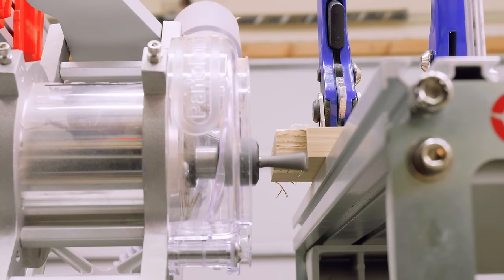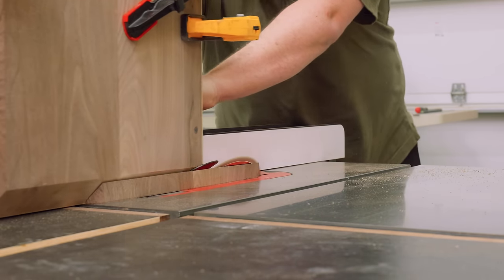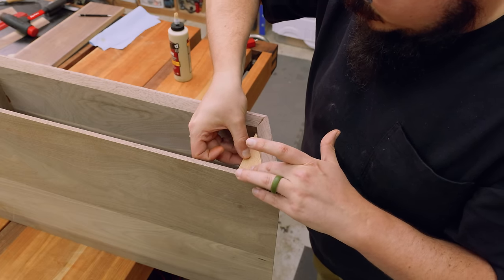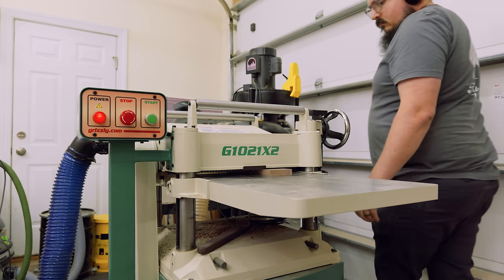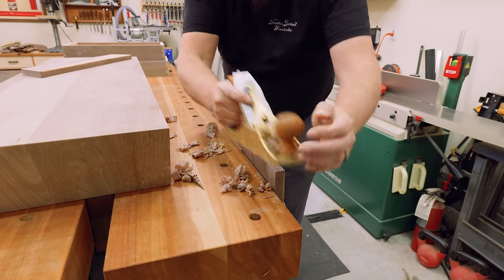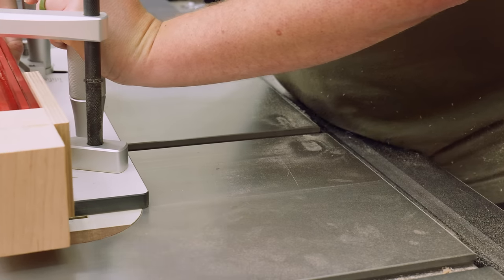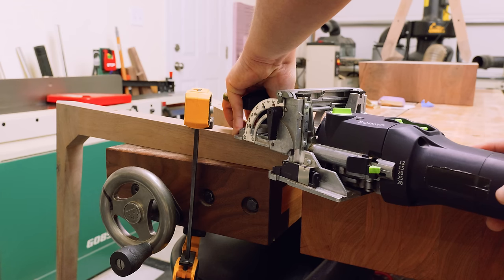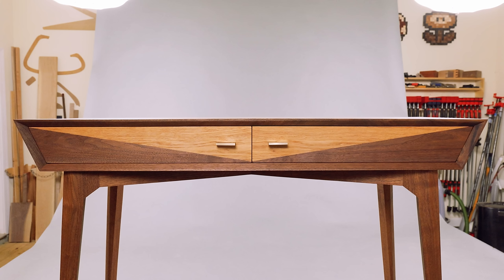You’re wrong about right angles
In this video, I’ll show you how to build a console table. This versatile table can be used as a sofa table, entry table, hall table, or accent table. I combined walnut hardwood and white oak hardwood for a striking contrast for this one. And I incorporated some fun woodworking techniques like dovetail drawers, inlays, and custom brass pulls. This woodworking project is a great way to stretch some of those lesser-used woodworking skills.

Spiral Down Cut Bit
Flush Trim Spiral Bit
Plastic Shims
Let me know if you're looking for any specific tool

0:00 Project Goals
1:19 Making the Case
5:04 Cutting Stopped Dados
7:21 Wedged Partitions
9:40 Making Dovetailed Drawer Boxes
14:26 Making Inlaid Drawer Fronts
18:27 Making Brass Drawer Pulls
21:16 Making Splayed Legs
24:29 Making Tapered Stretchers
26:11 Base Joinery
27:38 Finishing Touches
29:01 Finish and Reveal